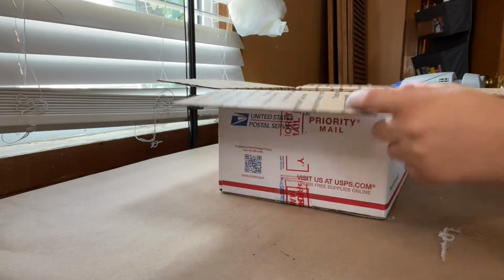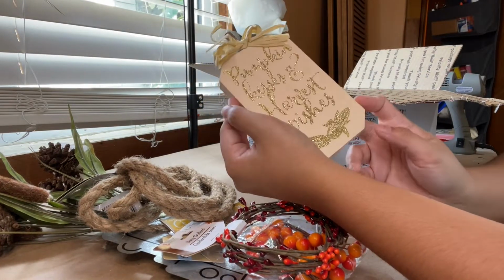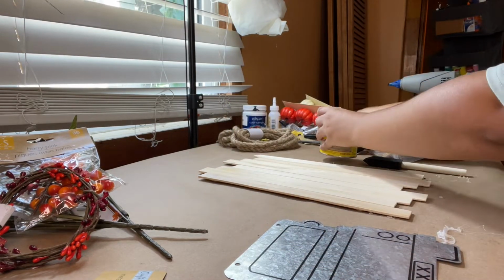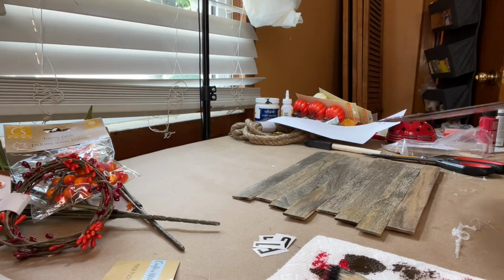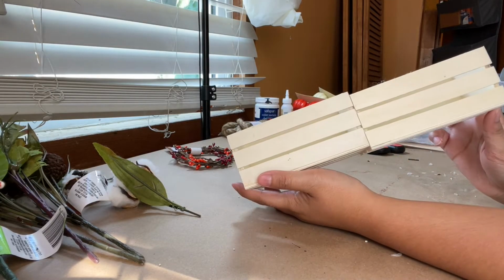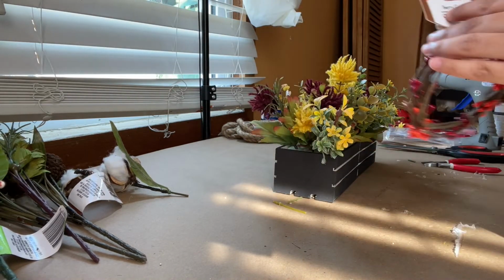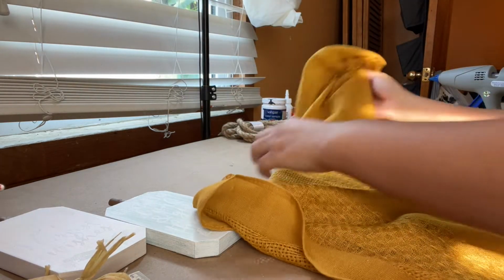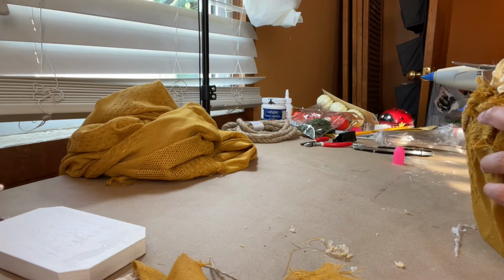3 EASY Fall Crafts! Dollar Tree Home Decor Diys! Swap Box Challenge!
*WOOD ROUNDS : Unfinished Natural Wood Slices 12 Pcs 3.5-4 inch Craft Wood kit Circles Crafts Christmas Ornaments DIY Crafts with Bark for Crafts Rustic Wedding Decoration by William Craft (3.5-4inch)

* WOOD RINGS : Aboofx 9 Pack 3 Size Bamboo Floral Hoop Set Wooden Macrame Ring Dream Catcher Craft Hoop Set for DIY Creation (4 inch/ 6 inch/ 8 inch)

*WOOD CRAFT STICKS : Custom Shop Craft and Paint Sticks - (Pack -100 Sticks) 12" Inch Premium Grade Wood Stirrers / Paddles - Use for Wood Crafts - Paddle to Mix Epoxy Resin or Paint -Garden Sign Post Sticks / Paddles

* MINI VACUUM : E ECSEM Cute Portable Cartoon Mini Desktop Vacuum Desk Dust Cleaner Crumb Sweeper(Red#002)

* SCISSORS I USE : LIVINGO Premium Tailor Scissors Heavy Duty Multi-Purpose Titanium Coating Forged Stainless Steel Sewing Fabric Leather Dressmaking Softgrip Shears Professional Crafting (9.5 INCH)

* ANTIQUE BRASS SPRAY PAINT : Rust-Oleum Antique Brass 260728 Universal All Surface Spray Paint, 11 oz, Metallic, 11 Ounce

Music Owned By : Youtube